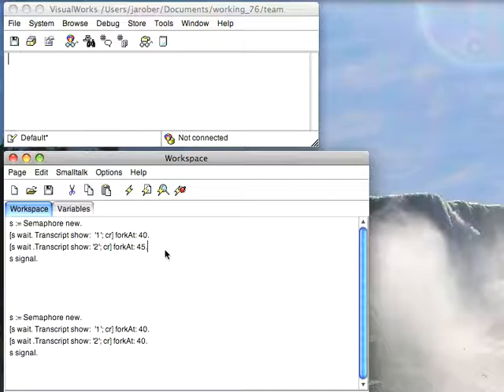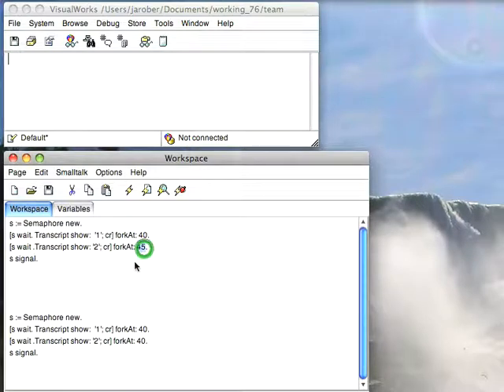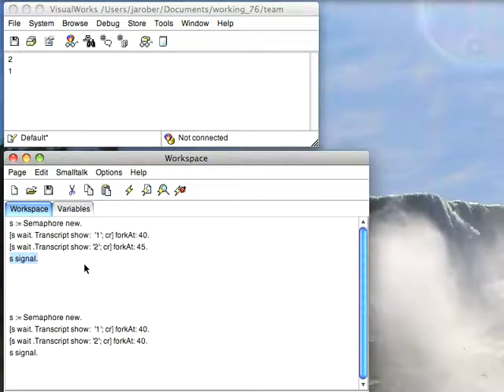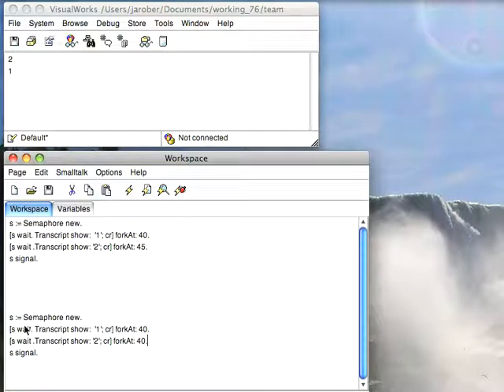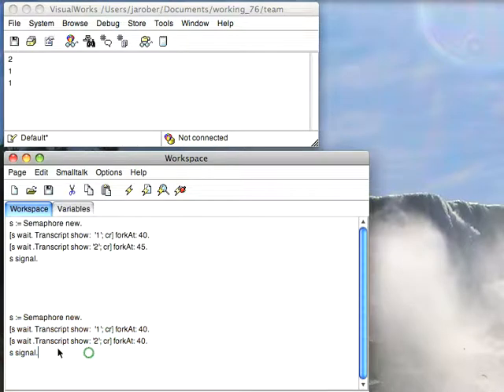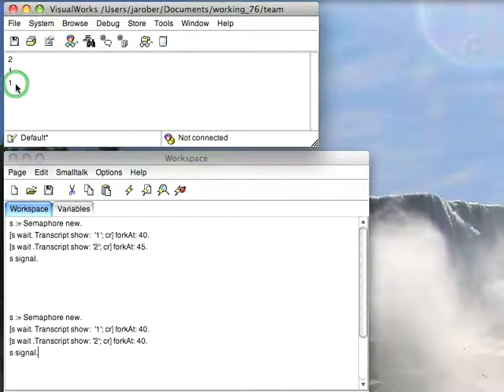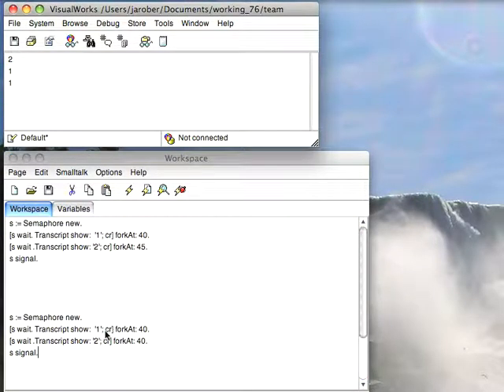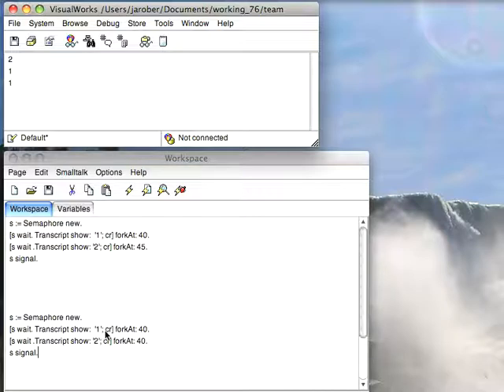Understanding Which Process will run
A look at how Cincom Smalltalk determines which process will run, based on their priorities and runnable status